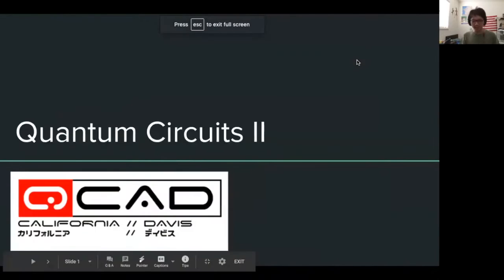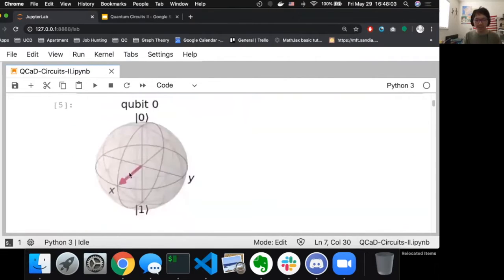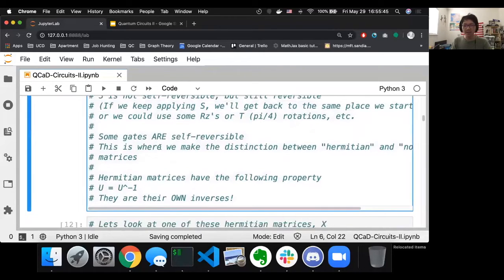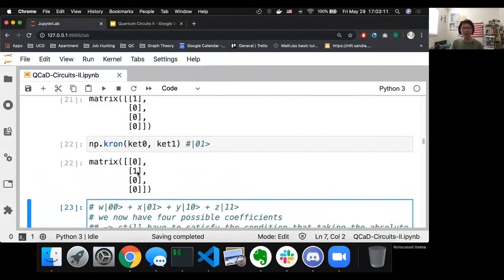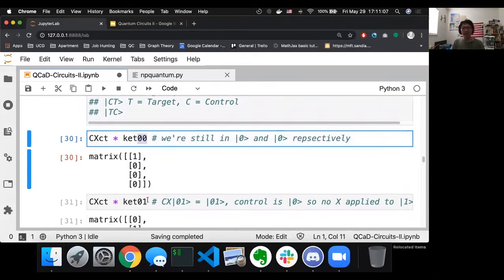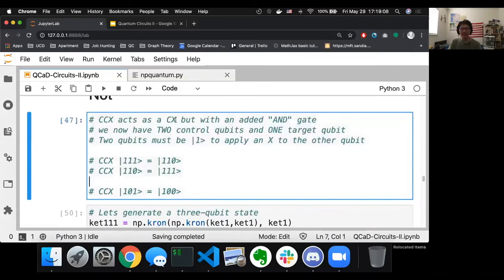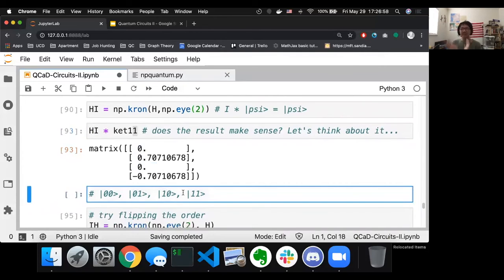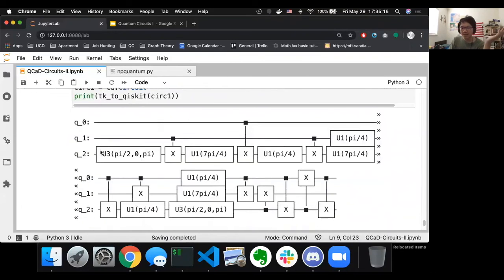Quantum Circuits 2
A continuation on Quantum Computing at Davis' introduction to Quantum Circuits series.